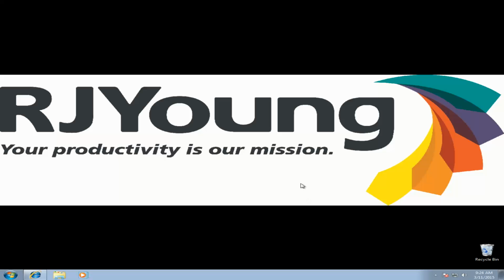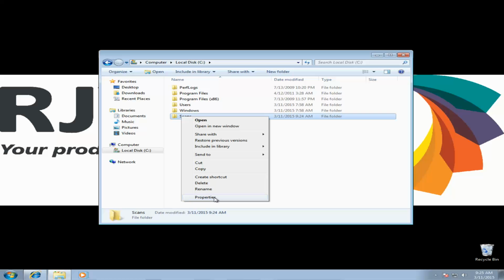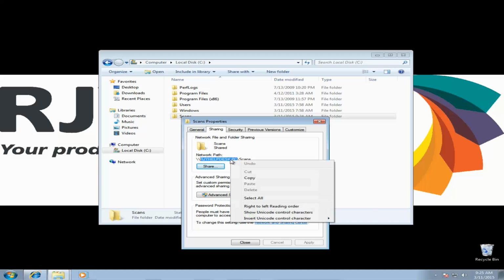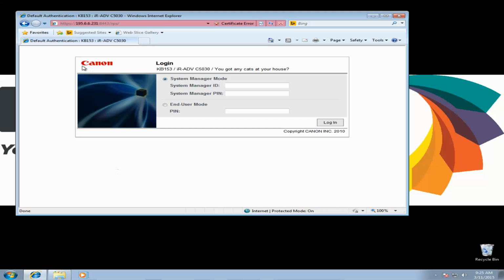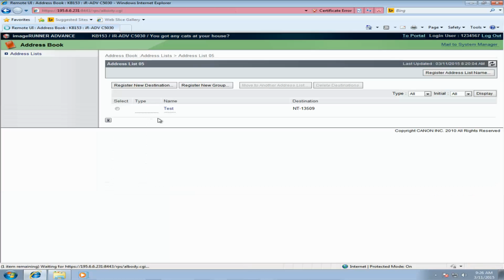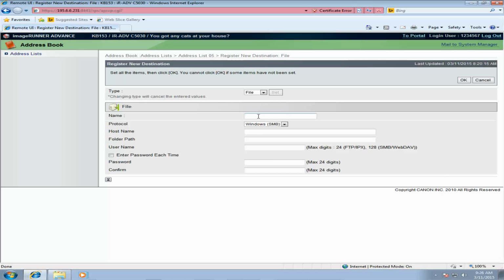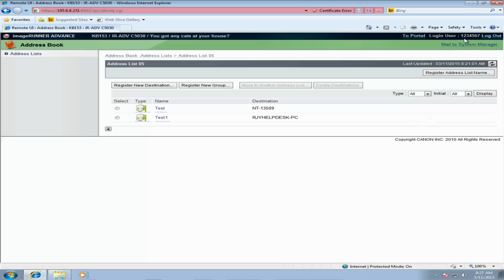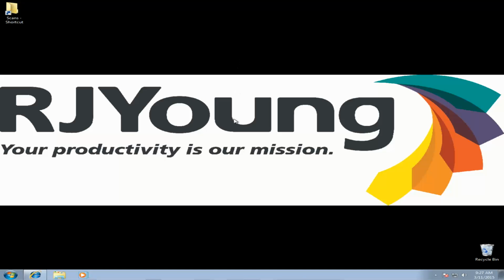How To Setup Canon imageRunner Advance Scan to Folder Windows 7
Walkthrough setting up scan to folder on a Canon Image Runner Advance Copier.

RJ Young is one of the leading providers of office solutions and equipment in the Southeast. With innovative technology, services, and equipment, RJ Young provides solutions for every type of business. Solutions such as Managed IT services, Document Security services, Medical Office Document Management, business software, and Digital Printing ensure that their customers receive superior service. With office equipment ranging from small business copiers to enterprise level business copiers and multifunction printers, RJ Young's in-house copier leasing and "We Make It Right" guarantee allow customers to rely on their equipment and network so they can focus on what truly matters - their business. To learn more about the different solutions RJ Young provides,